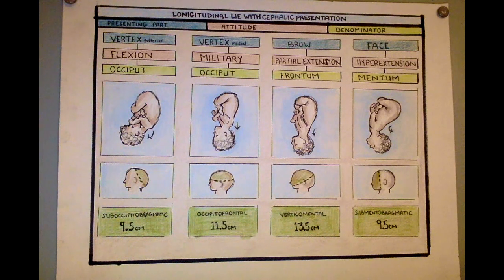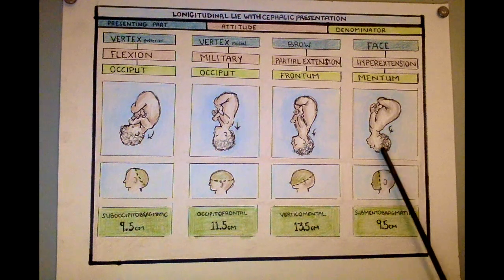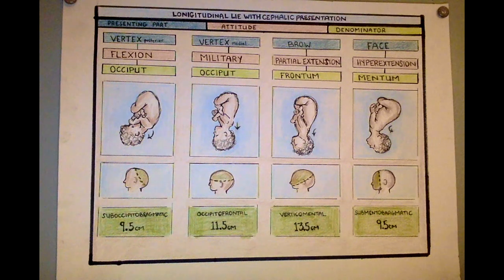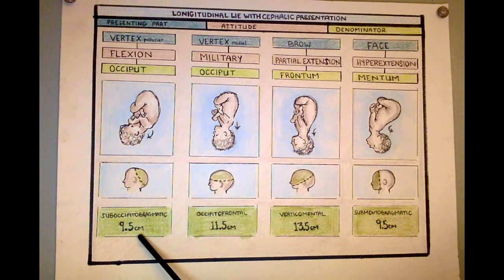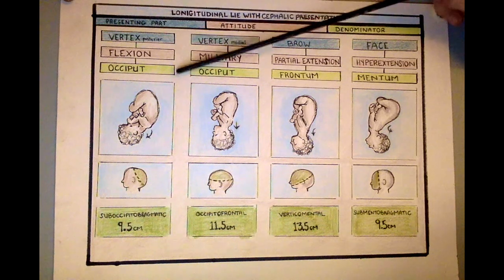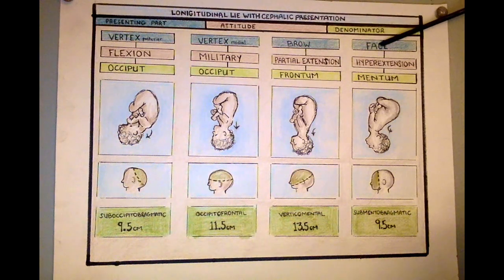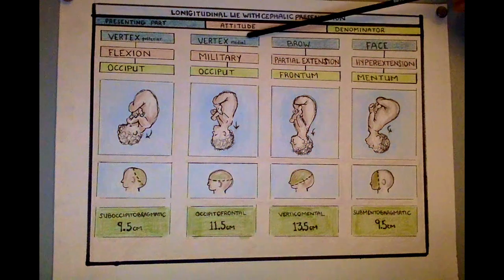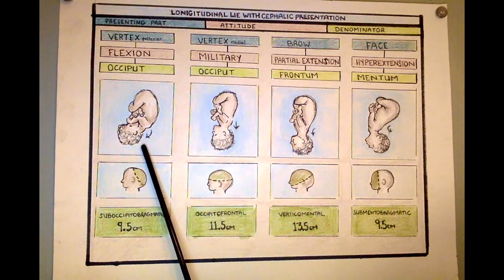Cephalic Presentation Explained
2021 Notes:
1.)  The video narration assumes the birthing person is delivering in lithotomy position, which will not always be the case, depending on the safety and preference of the birthing person.
2.)  The video language refers often to the "woman" or "mother."  Please note, not all birthing people identify as a woman or mother.  Regardless of self-identification, all birthing people deserve to feel safe, heard, and accepted during their labor and birth experiences.
2019 Notes:
1.)  The information reviewed regarding achieving vaginal birth applies primarily to term pregnancies (≥37 weeks estimated gestational age).
2.) The information on fetal position focuses on direct anterior/posterior positions. Anterior/posterior positions with left/right variations and directly transverse positions are not discussed.

(Visual Aid designed and drawn by me).